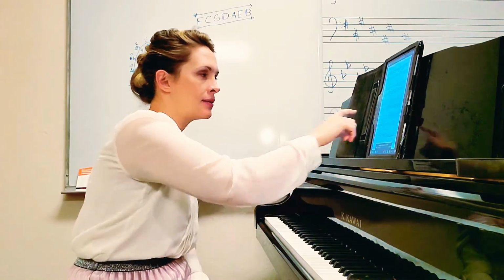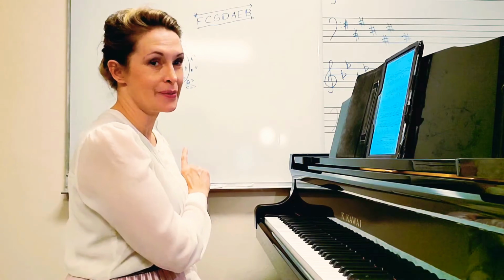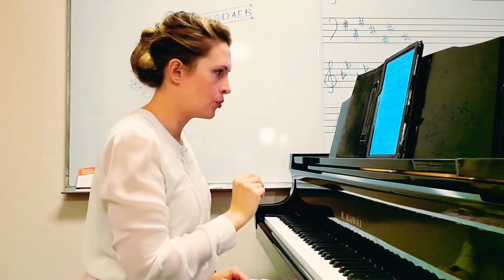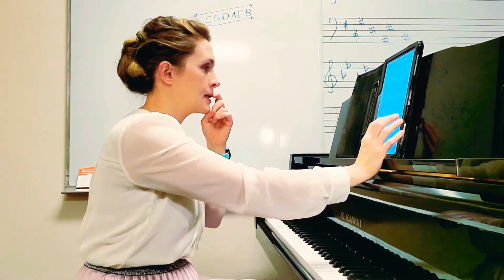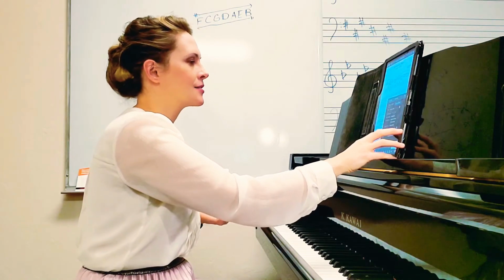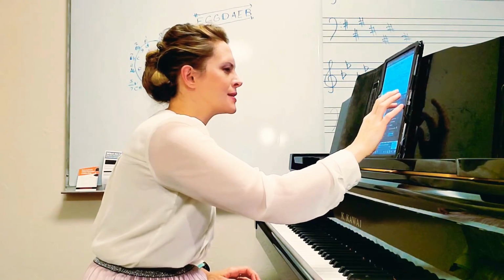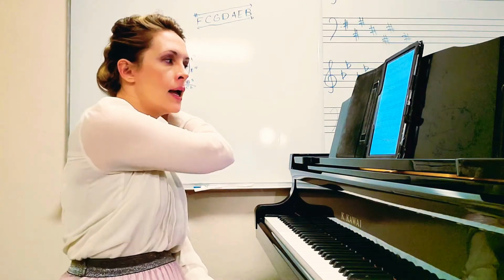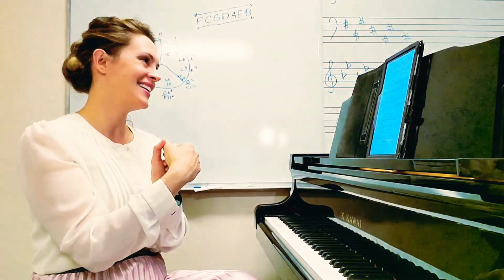Kuhlau, Sonatina in C Major, Op.55, No. 1 (play-along tutorial)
Piano Literature, Developing Artist, Book 4, p.34, Faber and Faber